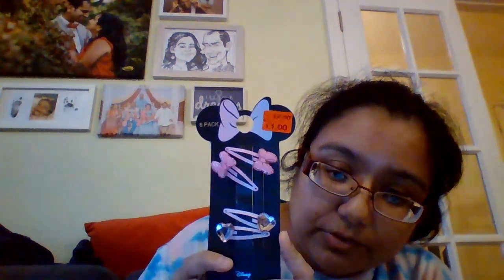Primark, Next & Very Haul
Some mini hauls that form part of a big recent shopping haul from Primark, Next (shop and online) and Very.co.uk